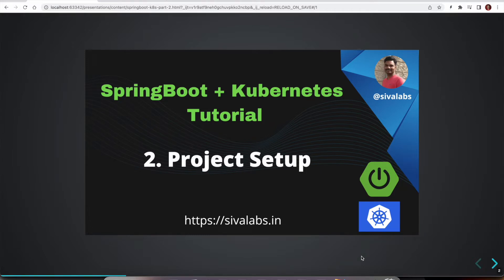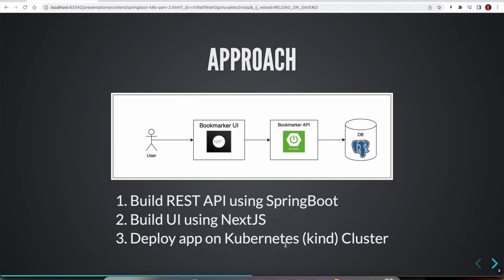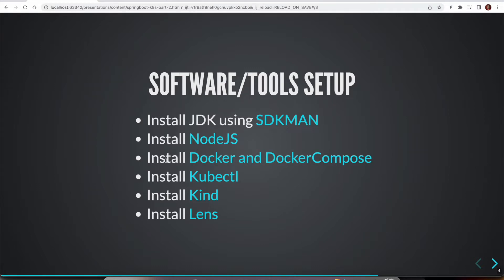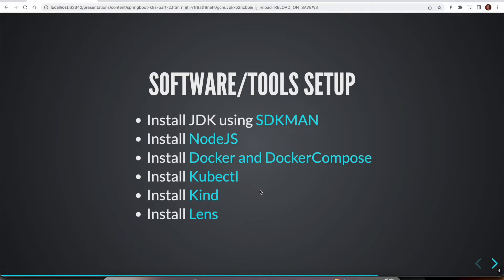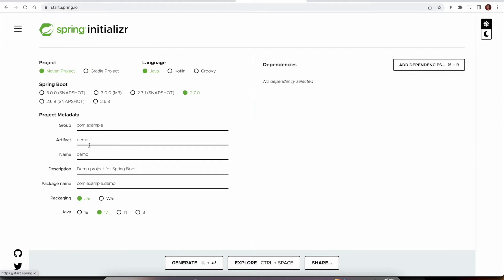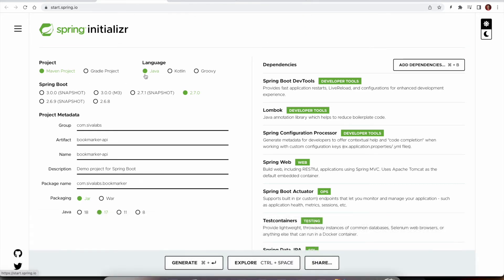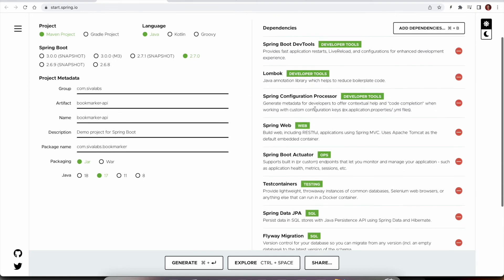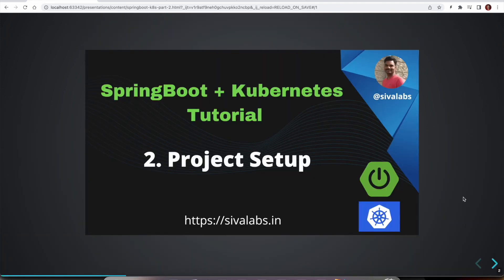Spring Boot + Kubernetes Tutorial Series - Part 2 : ProjectSetup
In this video we are going to look at:
* What is the approach we are going to follow in this Spring Boot + Kubernetes Tutorial Series
* What tools we are going to use?
* Generating initial SpringBoot API module

Timestamps
00:00 Introduction to Spring Boot + Kubernetes Tutorial Series Project Setup
00:17 Approach
01:06 Required Softwares/Tools
02:50 GitHub Code Repo Creation
03:14 Generate SpringBoot API module